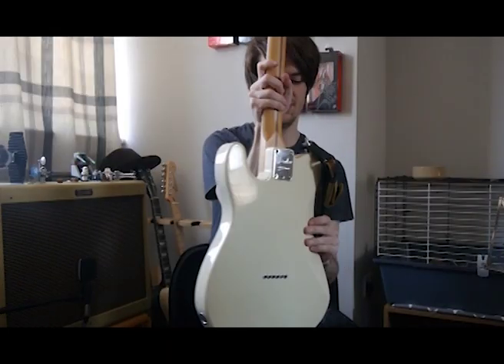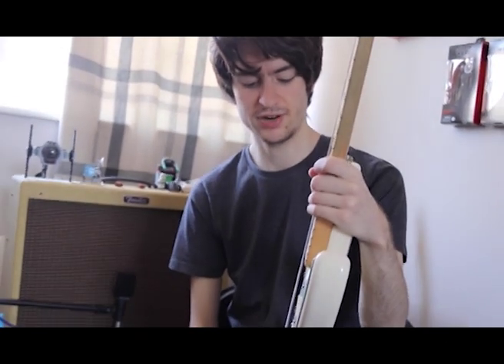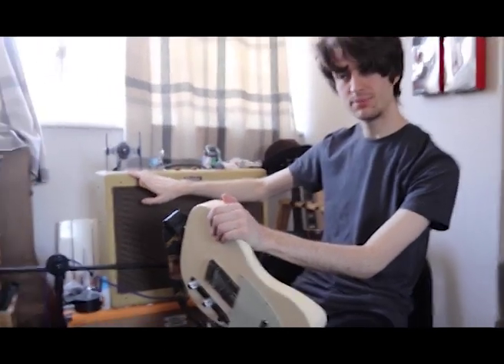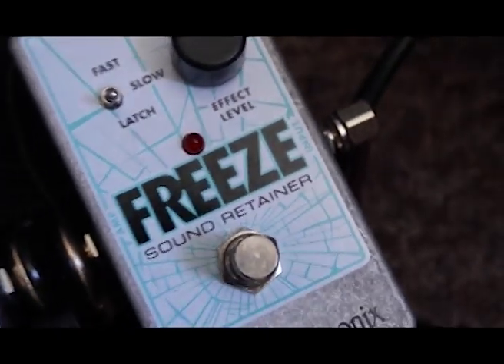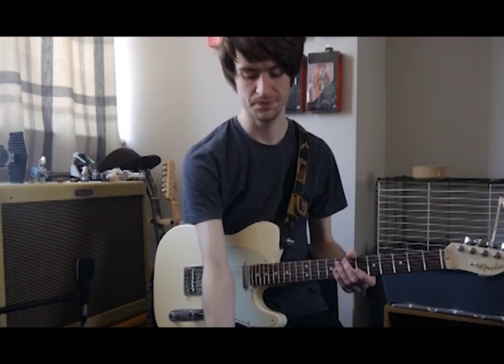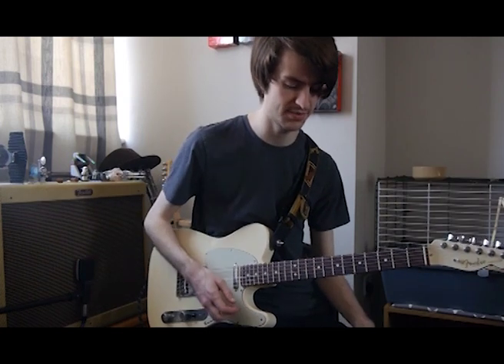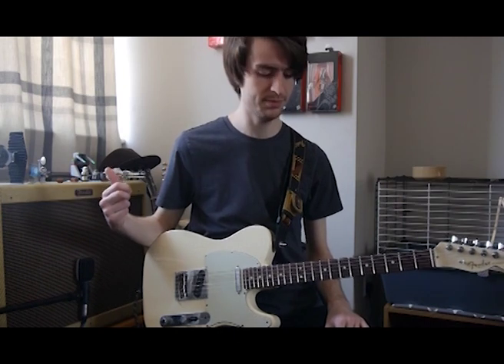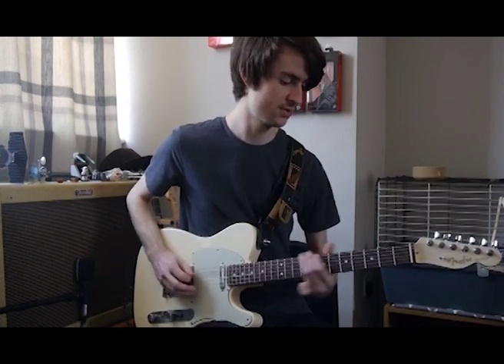Alex's Rig Rundown: Part One FOR CHARITY!!!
Thank you to everyone who has donated so far we are now at an incredible £407!! If you have not donated yet but would like to then please do so

This is a rig rundown of the guitars and pedals Alex uses when playing live and recording, if you like it then please consider donating or if you are not able to, consider sharing this post to help spread the word!